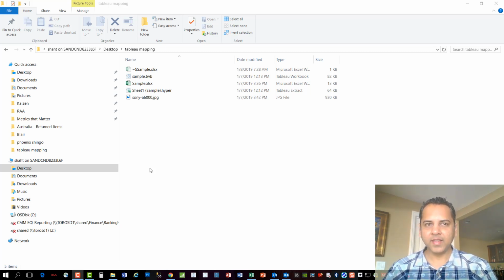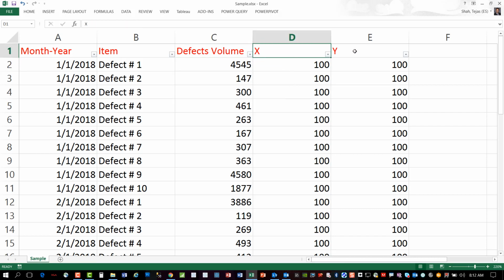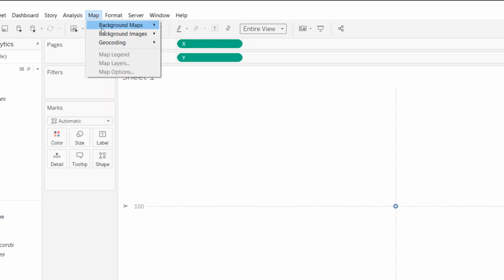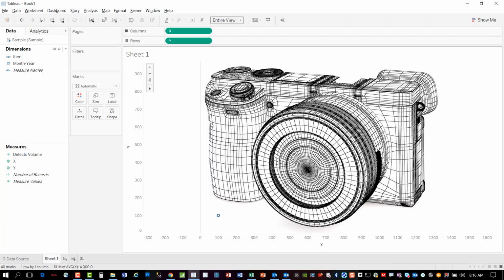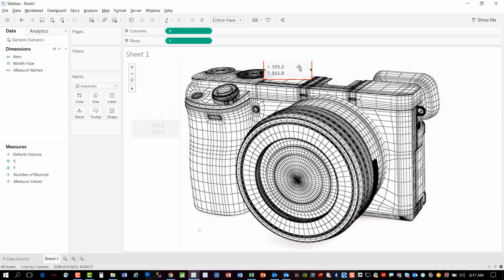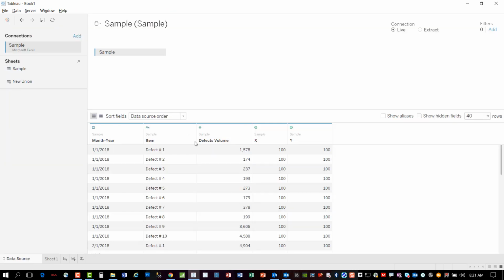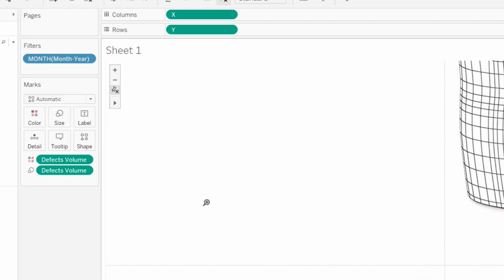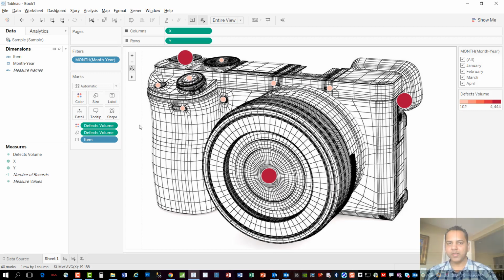Tableau Tutorial - Create heat map using custom image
In this tutorial, I explain how you can take any image, determine coordinates and assign it values so you can create a heat map.